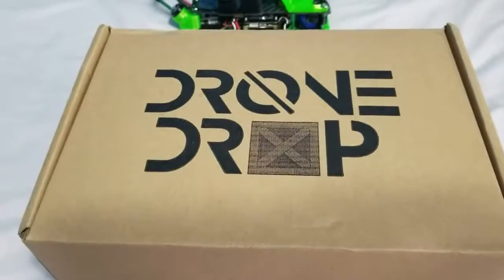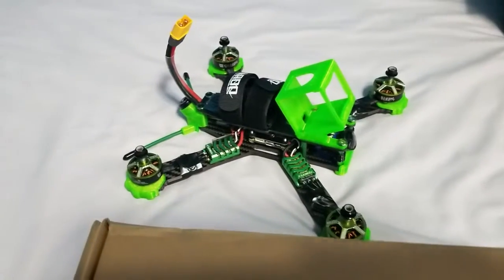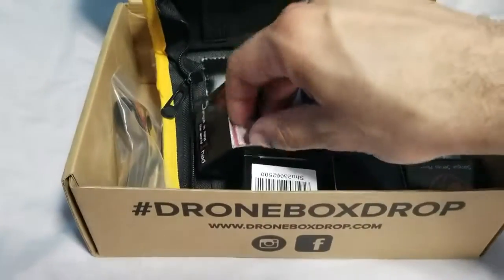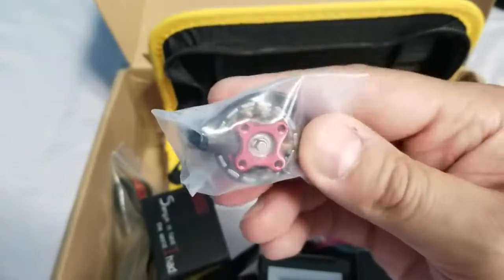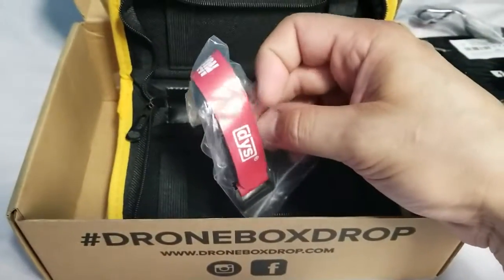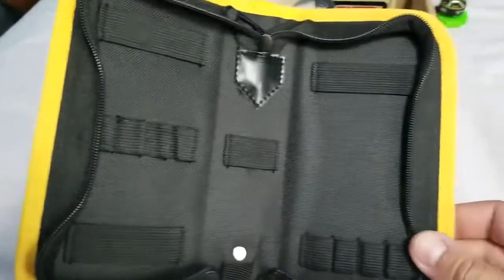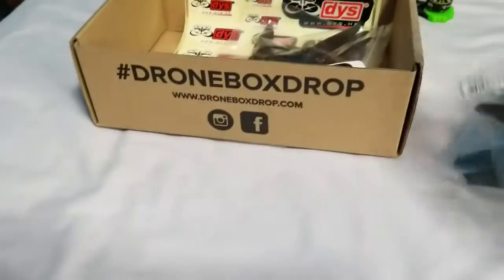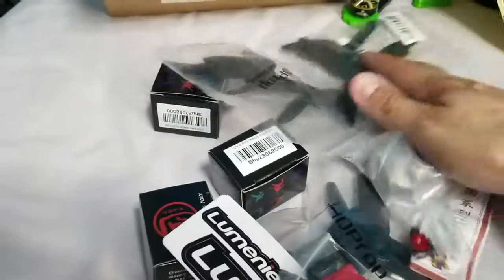Drone Drop July 23 unboxing 2018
Unboxing of july box